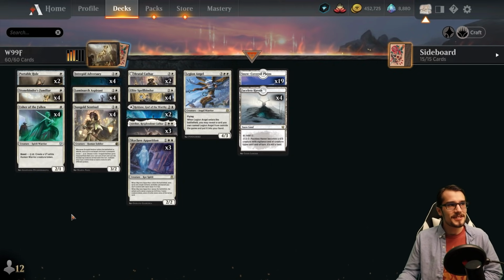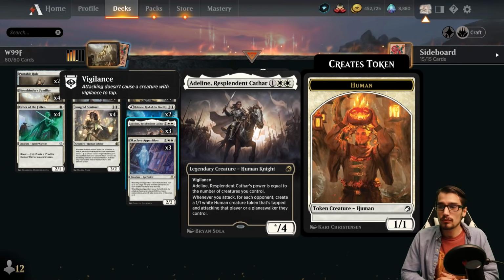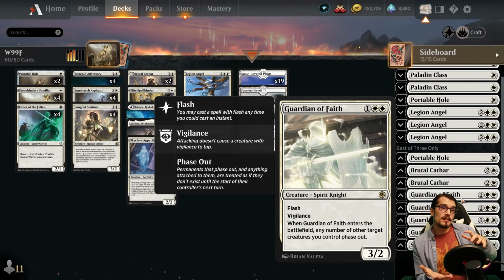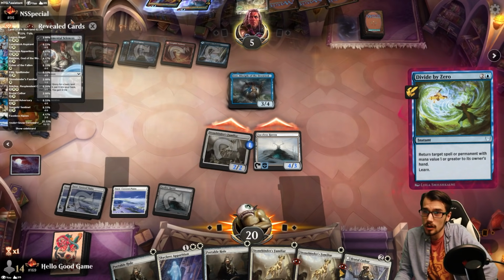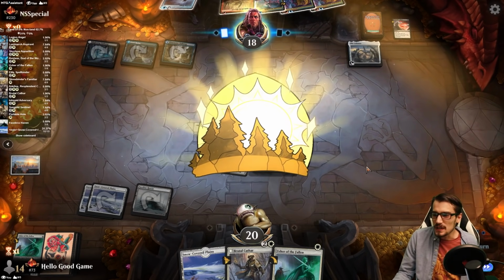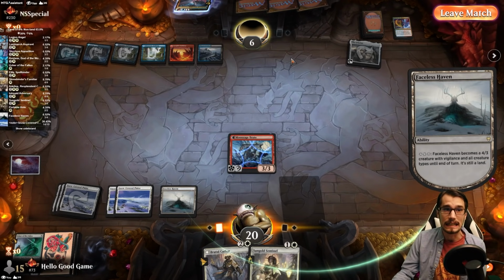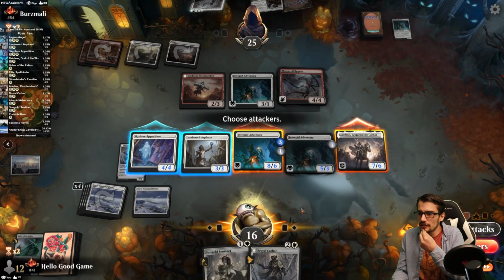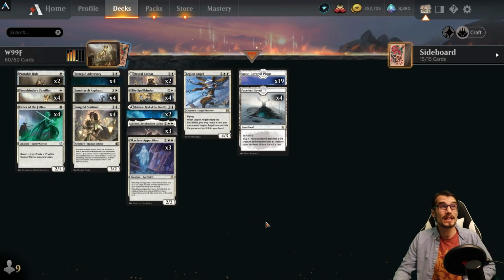MILKY SMOOTH V7 🥛 TOP 30 MYTHIC 🏆 HOW I RANK UP FAST | Innistrad Standard MTG Arena